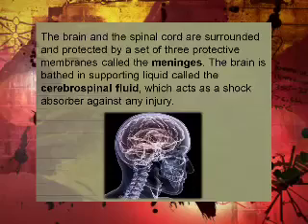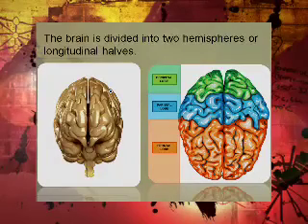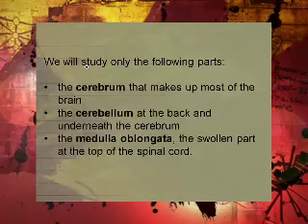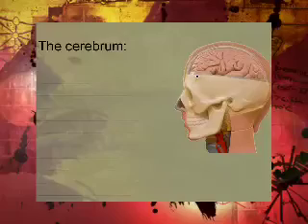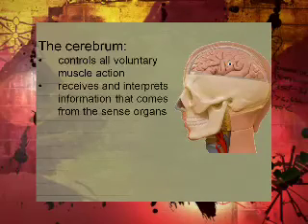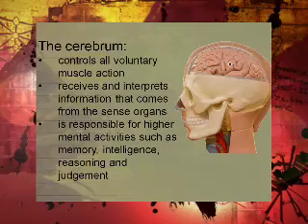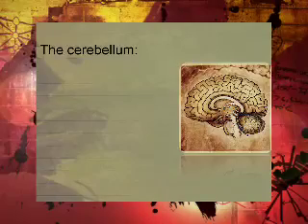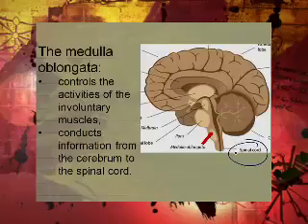MU LS 17 Seg 4